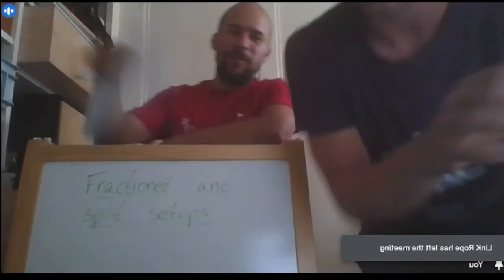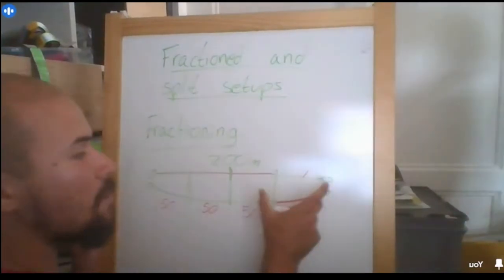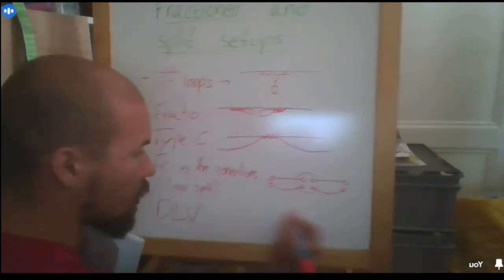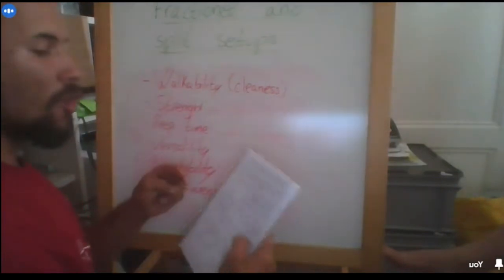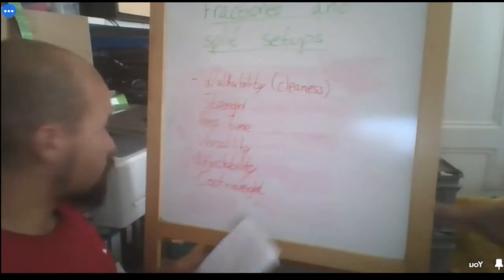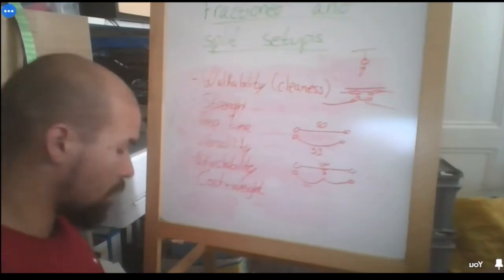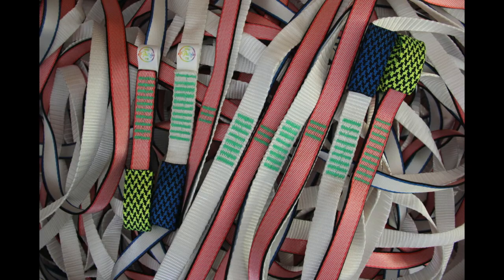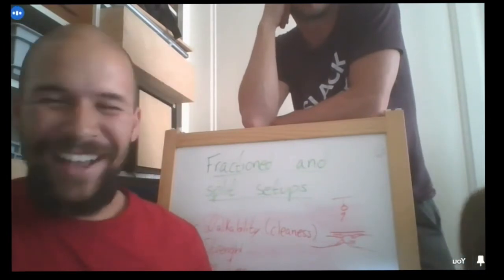Fractioned and Split Setups - Santy Torres Jimenez - ISA Safety Event 2021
In this week's talk, we are with Santy Torres and he is talking about different ways of connecting highlines, and sharing his experience on all the sewings that he has done. It's all about stitches and different ways of connecting highlines is in this video. If you want to learn how to connect highlines efficiently, you should definitely check out this video!
If you want to support us please consider donating to us and if you think we are doing something useful for your community, please like, share and subscribe or leave a comment to our videos on different social media platforms!